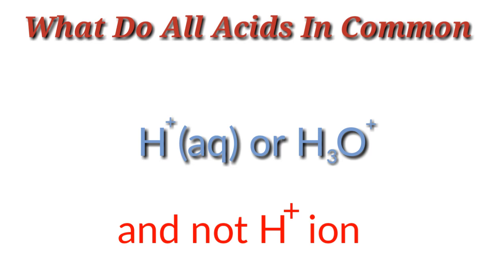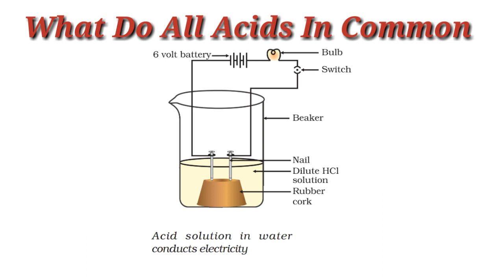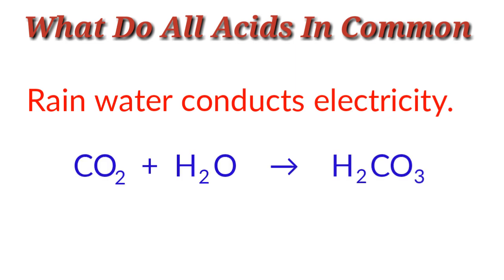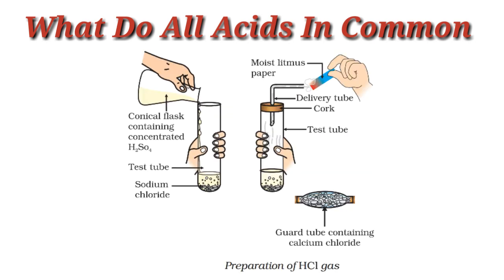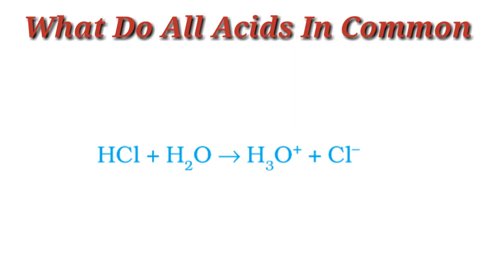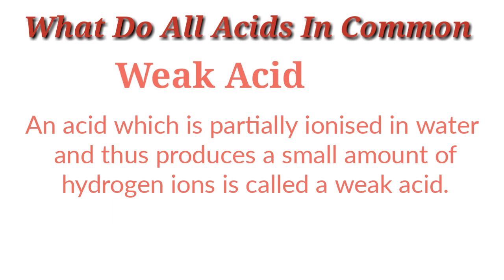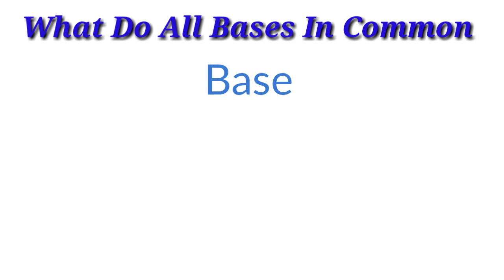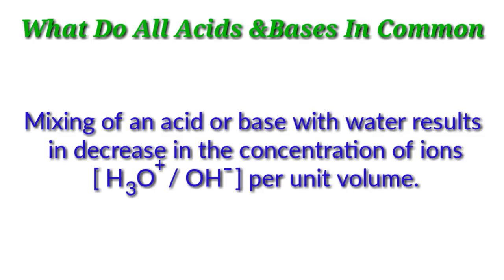Class 10 Chemistry- Acids ,Bases & Salts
What do all acids & all bases have in common.